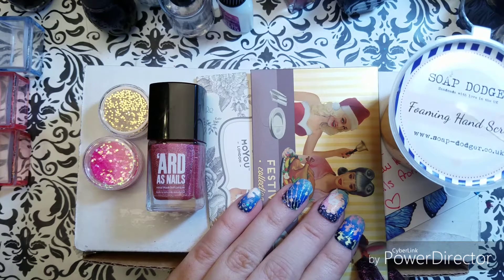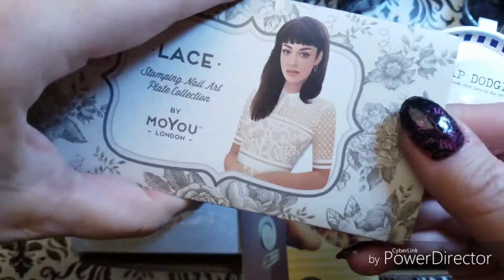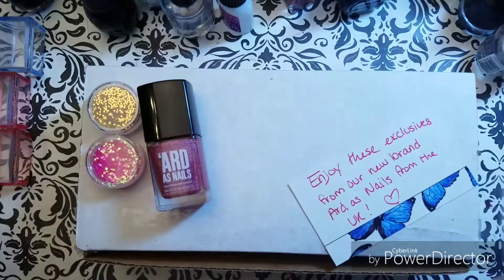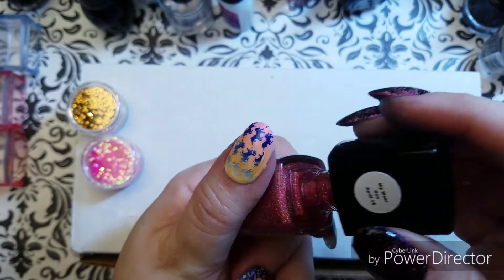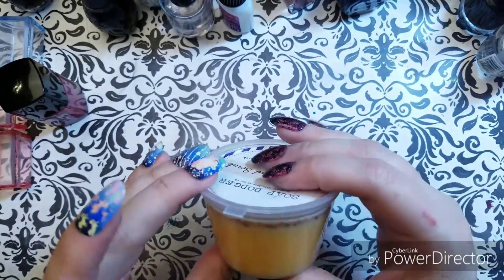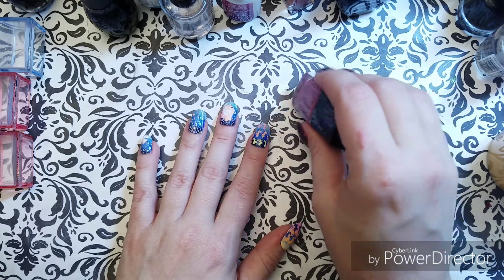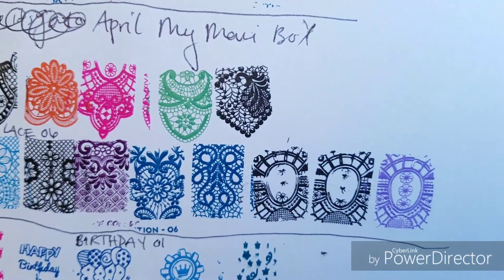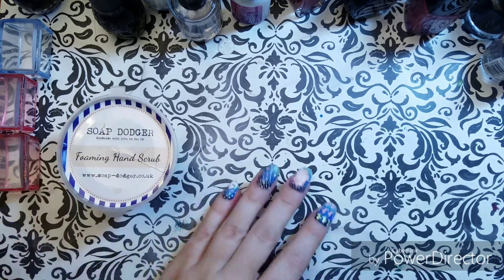Review 30in30take2 13B/30 My Mani Box MoYou London April stamping nail art plates mani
Beautometry was so kind to send me their My Mani Box from March and April for review. I am wearing two manis, one from each month's box.

This is the review of the April box so I tried to include links in case you want to pick up any of these goodies for yourself.

May's box is still available to new subscribers until it sells out! You can order starting on the first of a given month and boxes ship on the 20th of the month.
It's $35 plus shipping per box, and it's even customized by whether you have longer nails or keep the short. Details on the product page.

--Reza Blade

( Inquiries about sending me items for review can go to Reza Autry on Facebook or and I will be happy to hear from you! I love to share new products and my genuine opinions with my subscribers. )